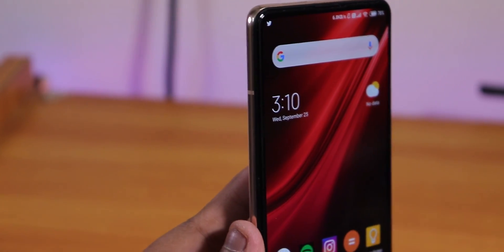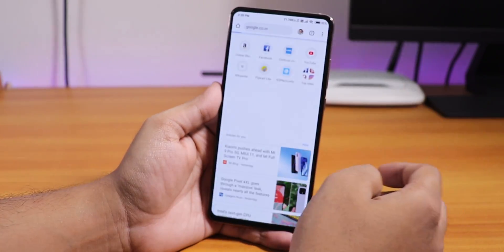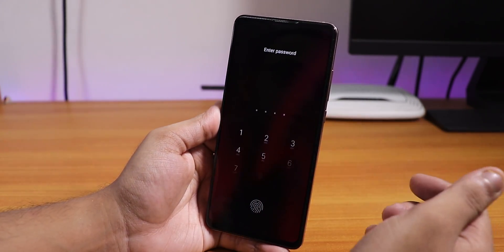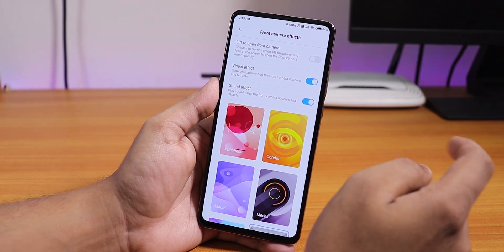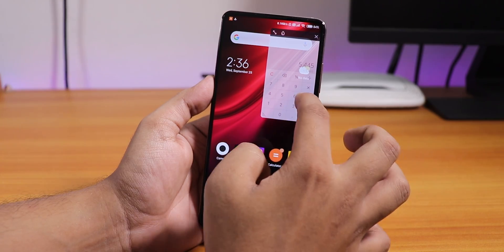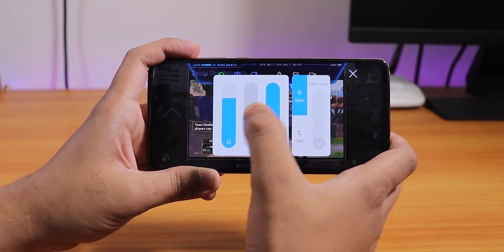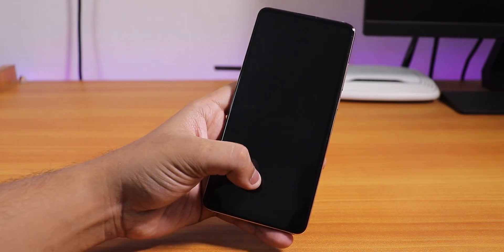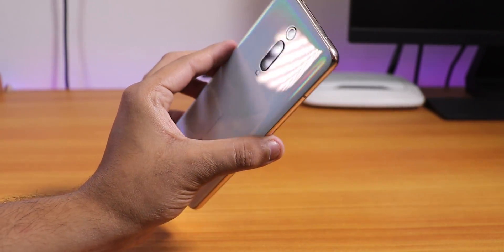MIUI 10.4.8 Based on Android 10 Rolling Out For Redmi K20 Pro || Should You Update?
*Forgot to show a part* : Little Quick Toggle Animations are there too!

UPI: titash.sharma-1@okaxis